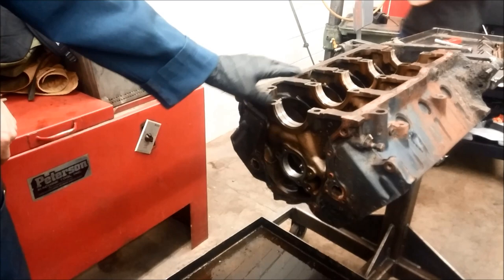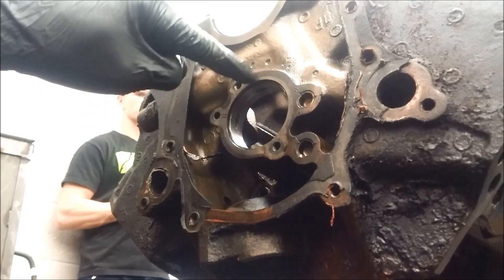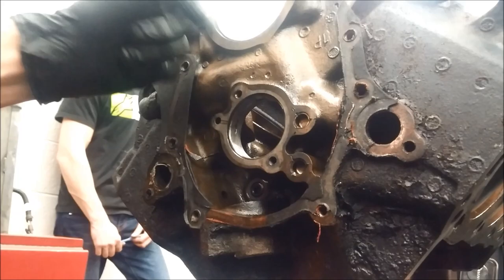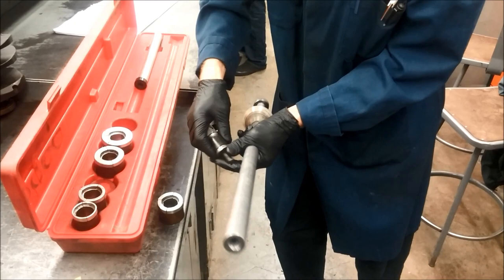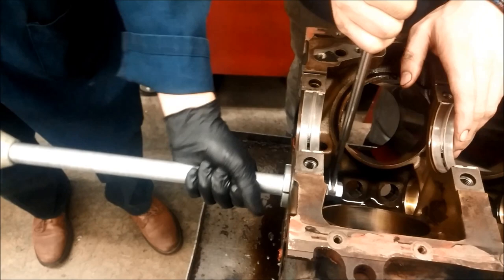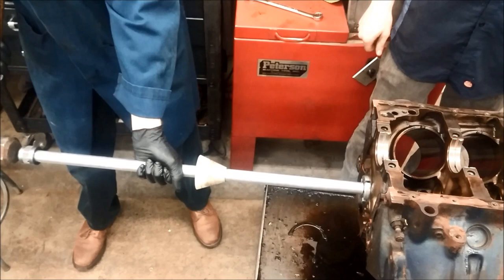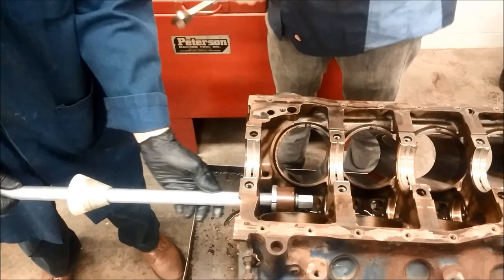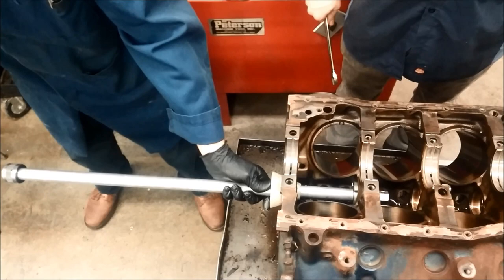How to remove camshaft bearings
On older cam-in-block engines, the cam bearings should be replaced during an engine rebuild.  This video shows how to use the tool that removes and installs the bearings.